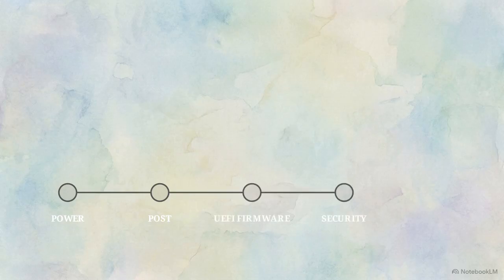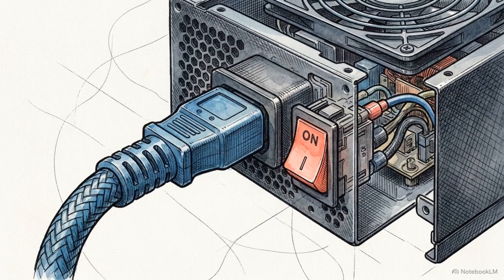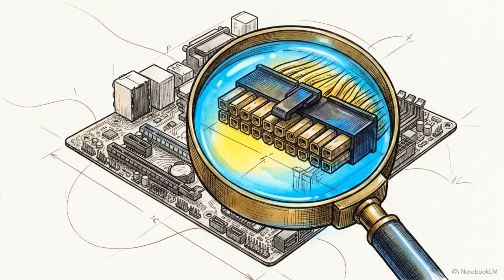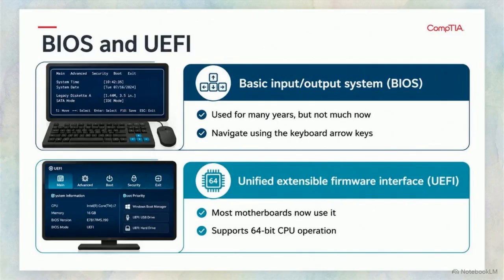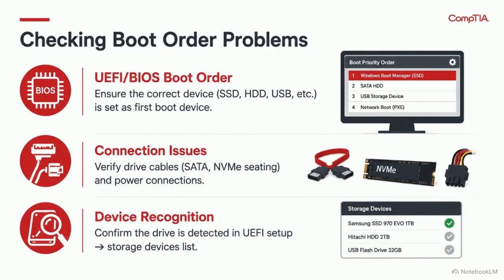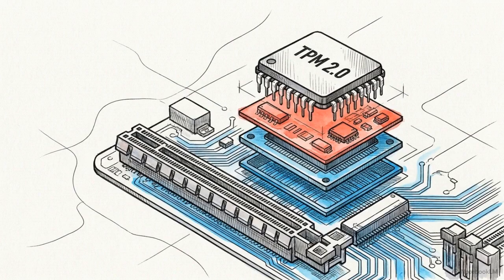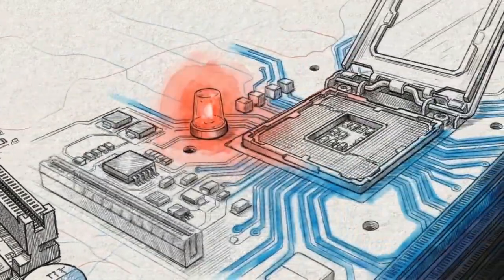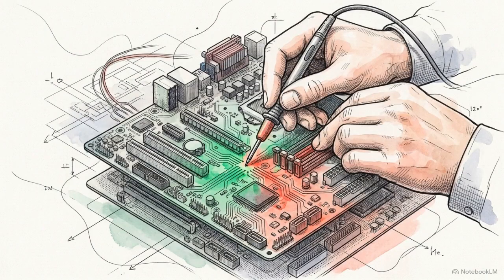Module 4 - CompTIA A+ Core 1 - Troubleshooting System Devices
CompTIA A+ Core 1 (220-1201) – Module 4: Troubleshooting PC Hardware | Complete Course

Master one of the most important objectives on the CompTIA A+ Core 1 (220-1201) certification exam with this complete walkthrough of Module 4: Troubleshooting PC Hardware. In this lesson, you'll learn the CompTIA troubleshooting methodology, BIOS/UEFI configuration, boot issues, power problems, RAID troubleshooting, BSOD analysis, hardware failures, display issues, overheating, and much more. Whether you're preparing for the A+ certification, working as a help desk technician, or building your IT troubleshooting skills, this course provides practical, exam-focused instruction.

📚 In This Video You'll Learn:
🖥️ BIOS & UEFI
BIOS vs. UEFI
Accessing UEFI when you miss the boot key
Boot order configuration
Secure Boot
Trusted Platform Module (TPM)
Boot passwords
USB permissions in firmware
Fan profiles and cooling controls
MBR vs. GPT
Legacy BIOS vs. UEFI boot
⚡ Power & Disk Troubleshooting
Troubleshooting computers that won't power on
Diagnosing POST failures
Black screen with no beeps
Fixed disk not detected
Boot sector problems
Power supply (PSU) troubleshooting
Boot device selection
SATA and NVMe troubleshooting
RAID failures and recovery
SMART diagnostics
HDD failure symptoms
SSD troubleshooting
💻 Windows & System Troubleshooting
Blue Screen of Death (BSOD)
Safe Mode
Windows Startup Settings
Driver troubleshooting
Event Viewer basics
Memory dumps
Bootloader troubleshooting
Boot repair concepts
🖥️ Display & Video Troubleshooting
No image on monitor
Display cable troubleshooting
HDMI, DisplayPort, VGA, and DVI issues
GPU troubleshooting
Projector troubleshooting
Video quality issues
Dead pixels
Screen flickering
Resolution problems
Color calibration
Display burn-in
Audio over HDMI
🌡️ Hardware Diagnostics
Diagnosing overheating
Thermal paste replacement
Airflow optimization
Fan troubleshooting
Performance issues after upgrades
RAM configuration problems
PSU sizing
CMOS battery issues
Incorrect system date/time
Motherboard damage
Burnt components
Swollen capacitors
Corrosion and liquid damage

Throughout the course you'll learn practical troubleshooting techniques for BIOS/UEFI, power systems, storage devices, Windows startup, RAID arrays, overheating, system performance, and video/display problems while following the CompTIA troubleshooting methodology.